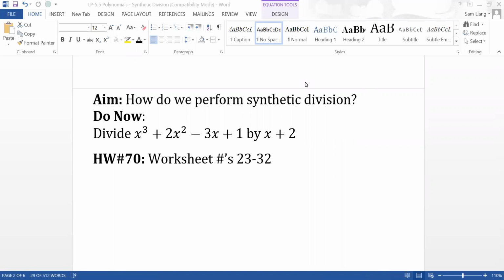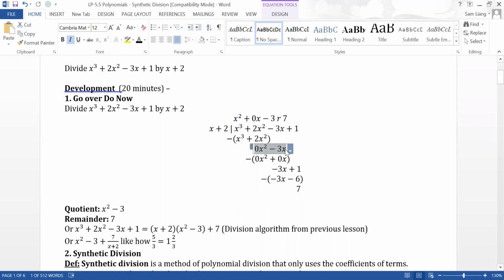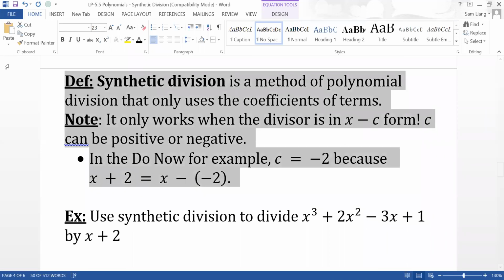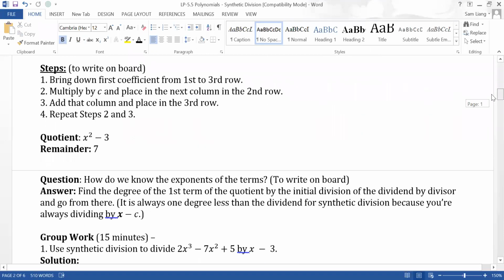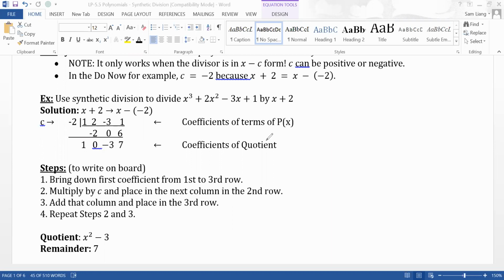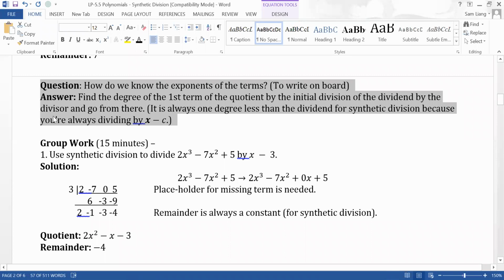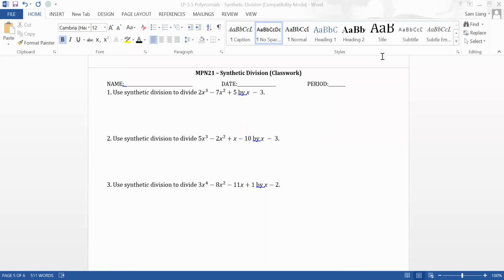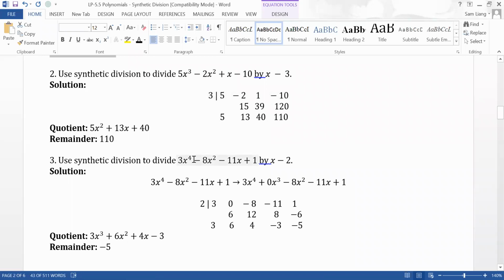5.5 Synthetic Division